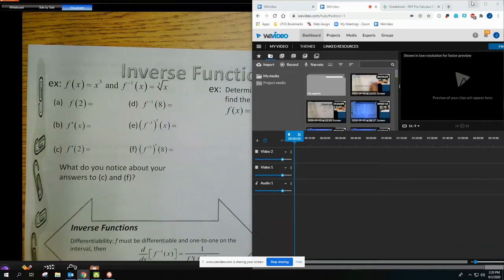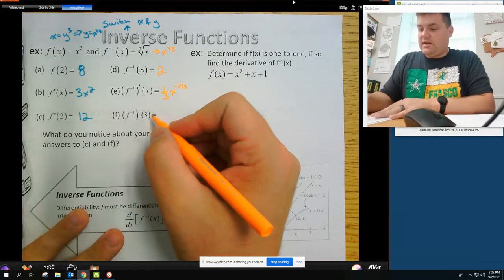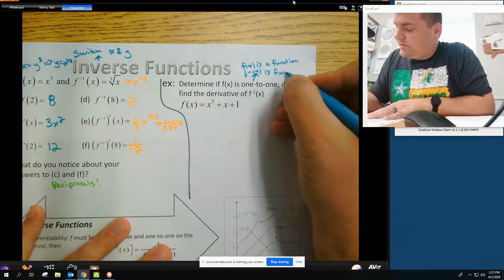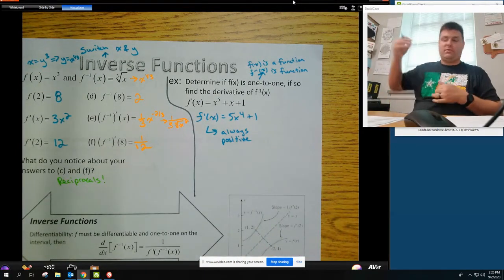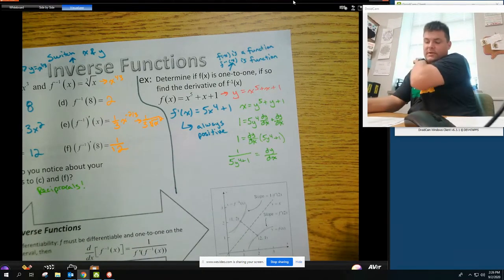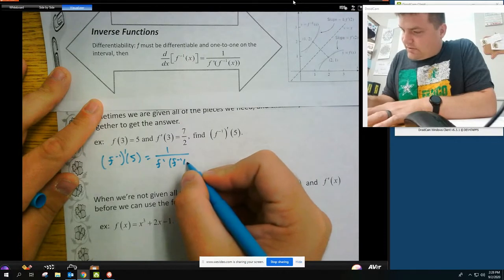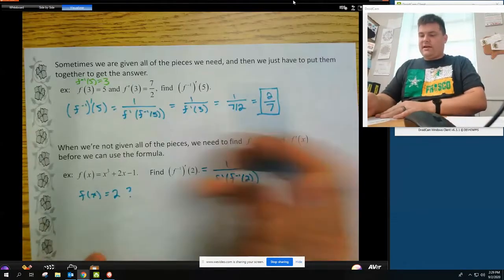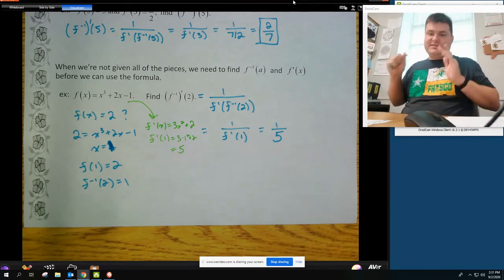AP Calculus AB/BC - Inverse Functions